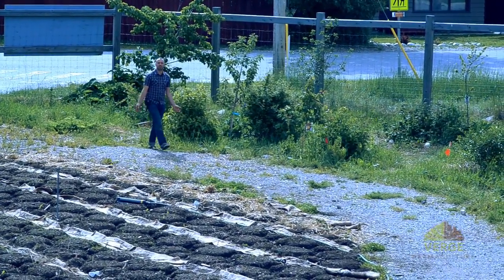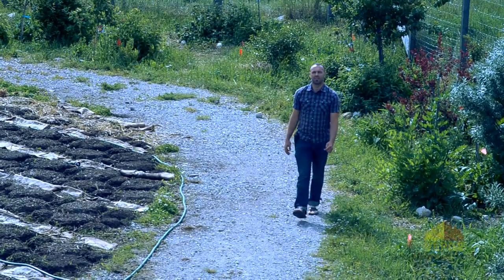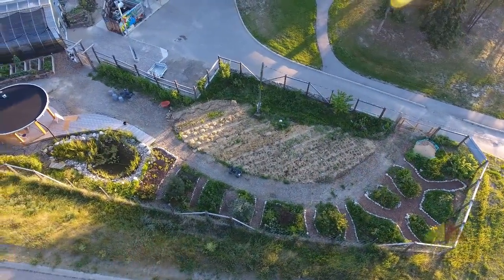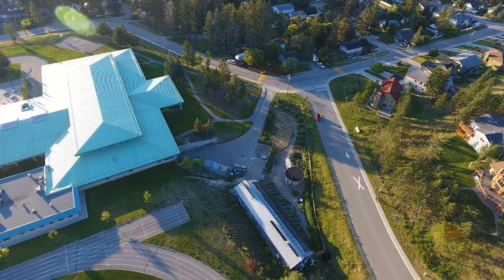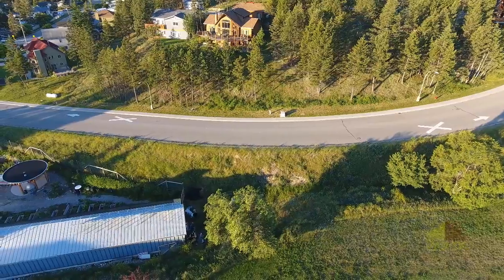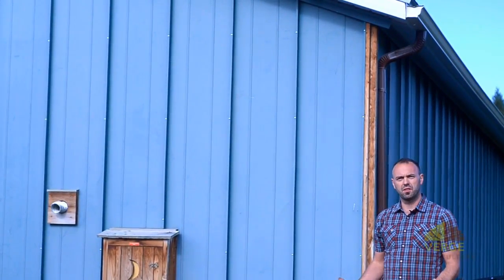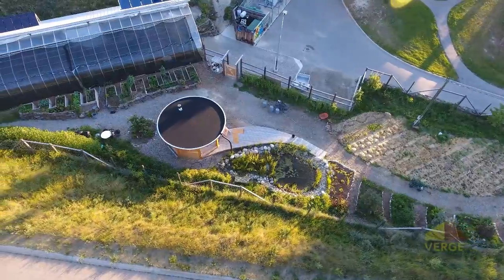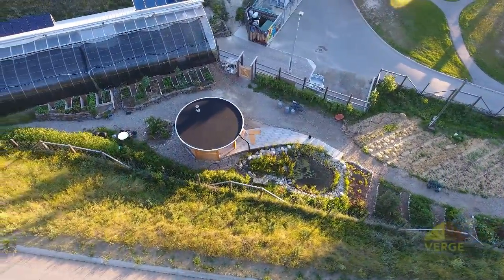Rainwater Collection, Pre-Filtration & Landscape Swales, A Mini Course on Rain Harvesting - Part 1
In this video I talk about the plethora of water harvesting elements at the Groundswell Campus for Sustainable Living. These include

Swales
Below grade rainwater cisterns
First flush diverters
Rain gardens
Constructed wetlands